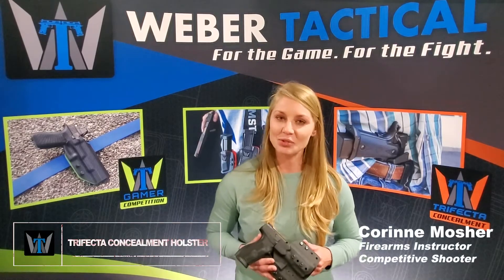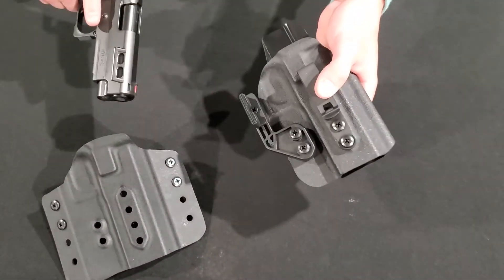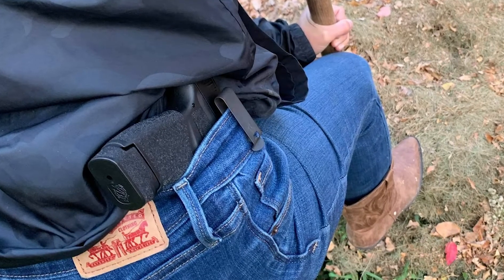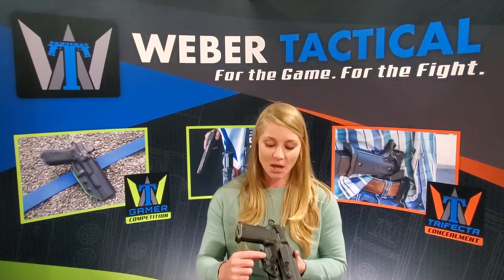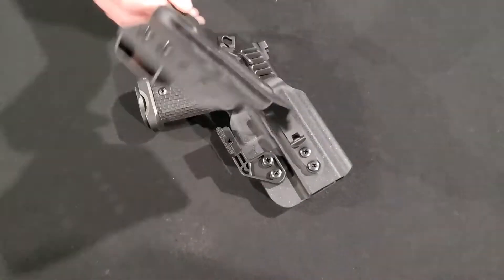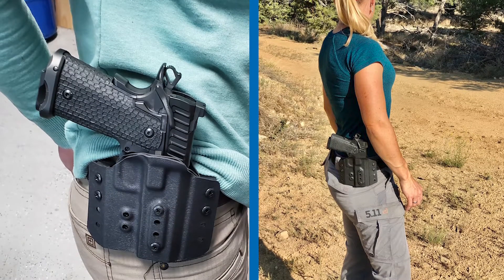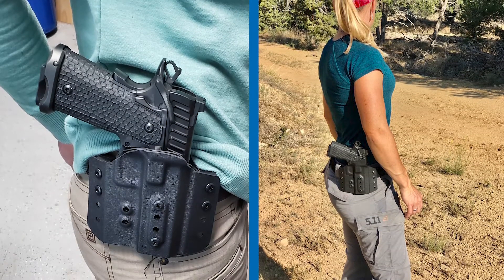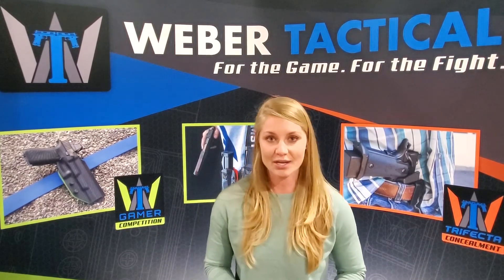Weber Tactical Trifecta Holster With Corinne Mosher